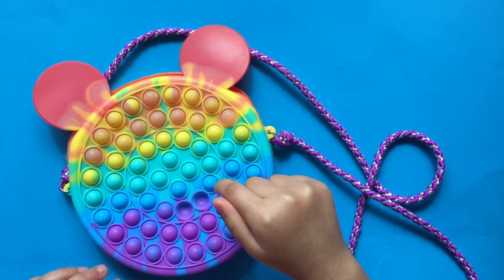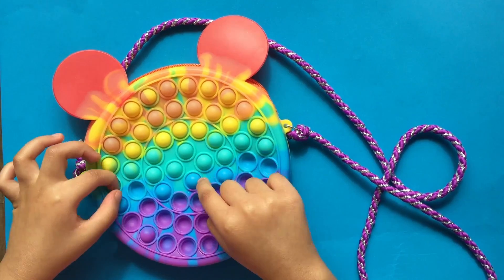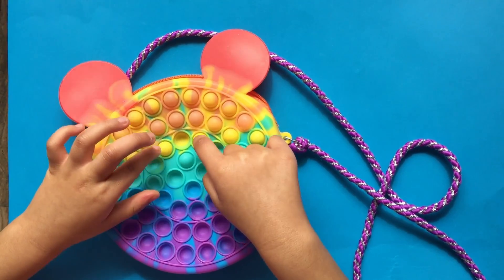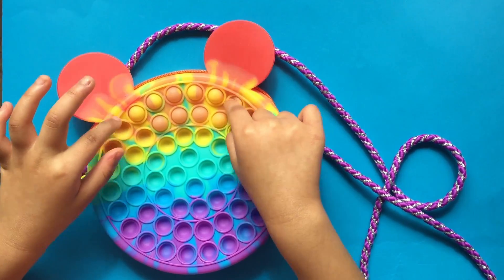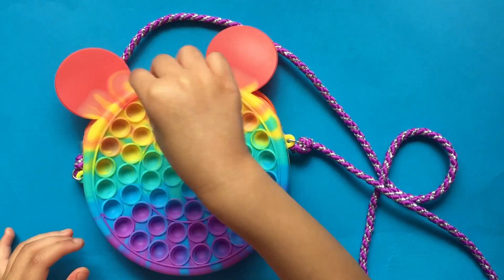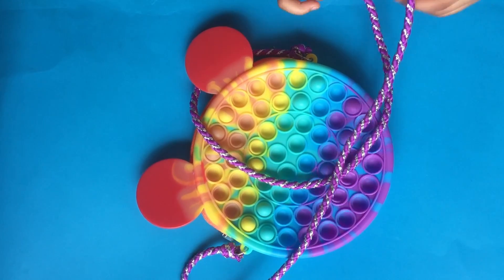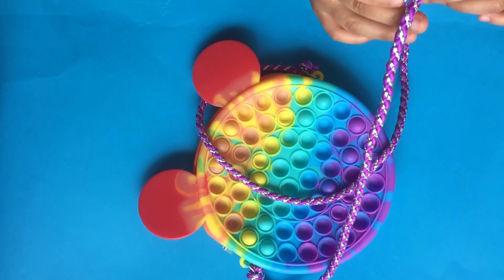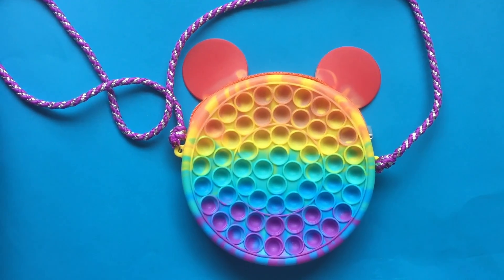Popit - Activity for young kids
Popit Bag.
Description by a preschooler girl.